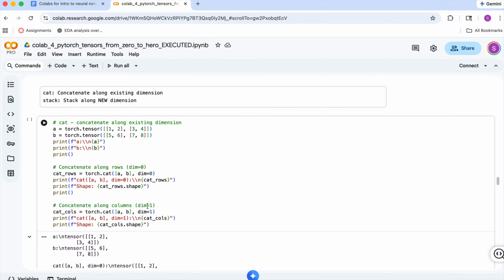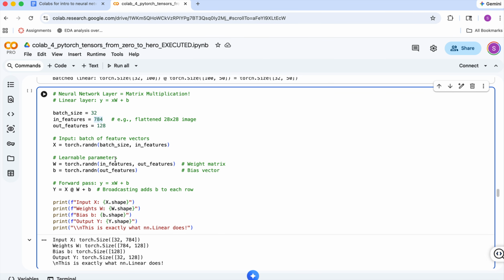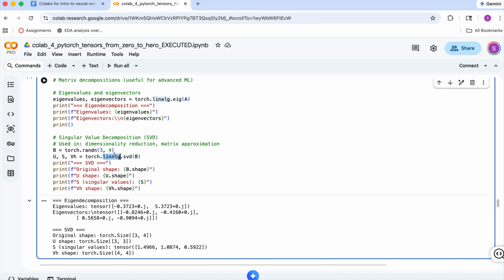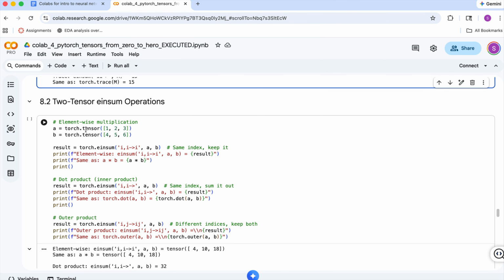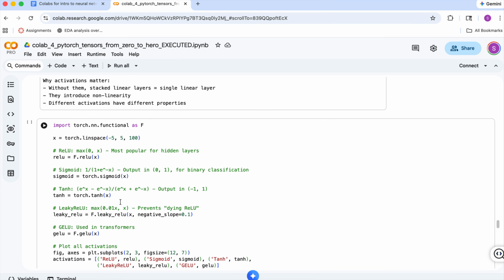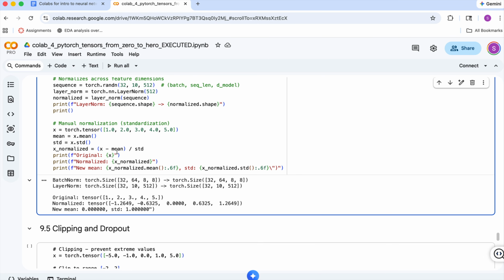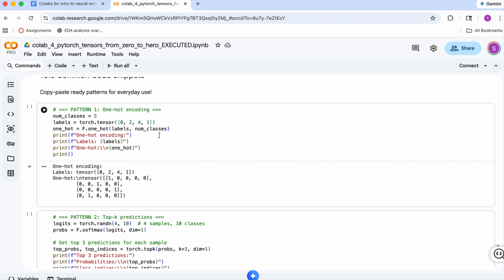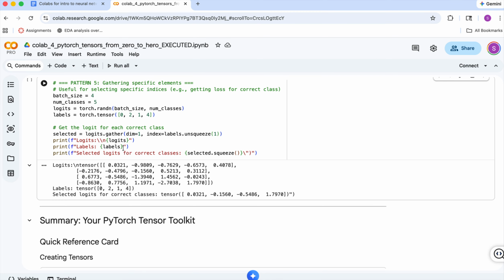Recording 4 Pytorch 0 to hero 2